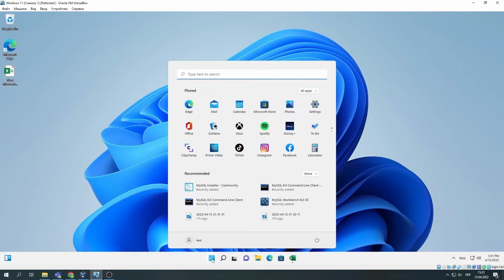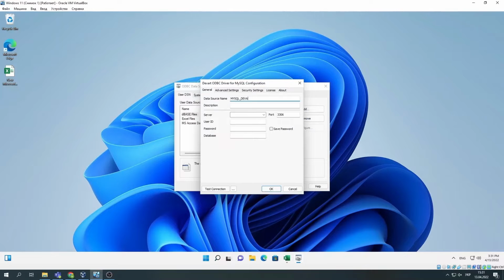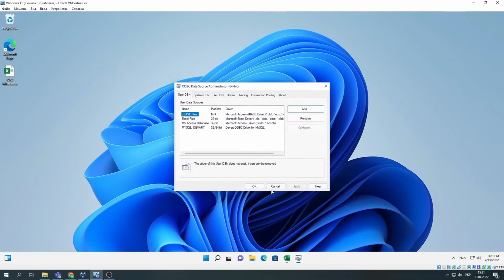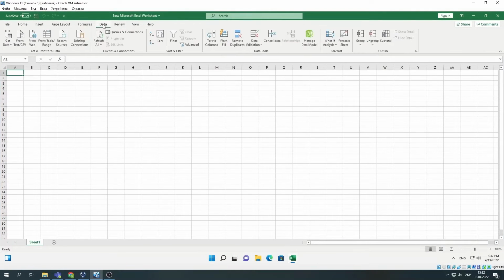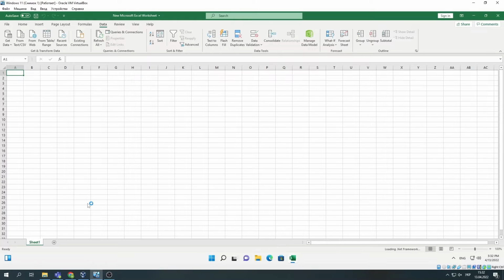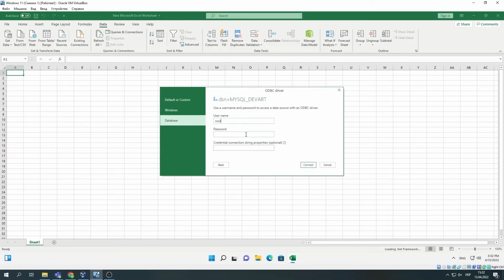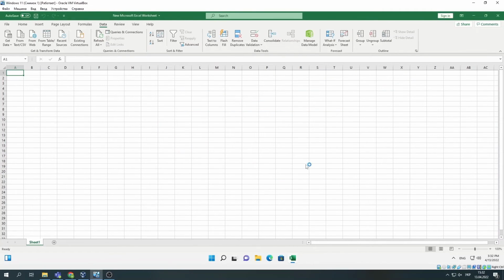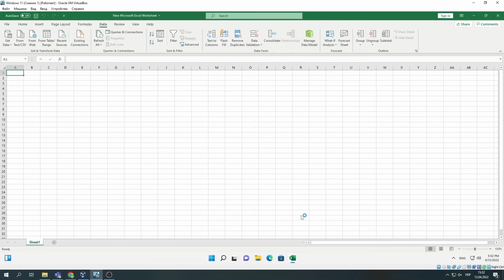How to Connect Excel to MySQL via ODBC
Learn how to configure the ODBC driver and connect to the database from Microsoft Excel using this driver.

Timestamps:
0:00 Introduction
0:08 Step 1 - Connect to a necessary database
0:25 Step 2 - Test the connectivity
0:35 Step 3 - Access data from the database
0:52 Step 4 - Retrieve data from the table

ℹ️ Find more useful information about ODBC Driver for MySQL